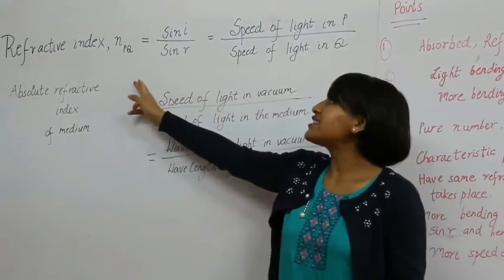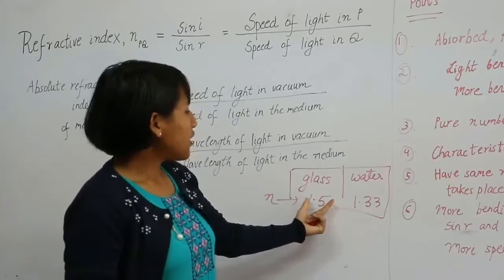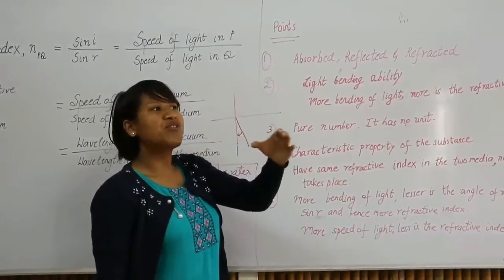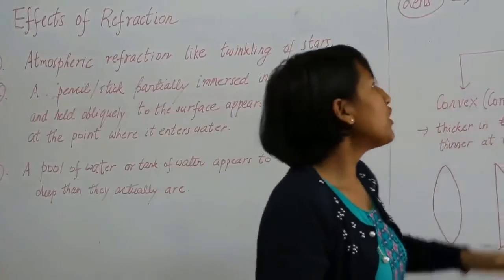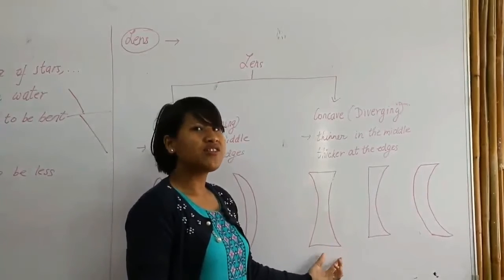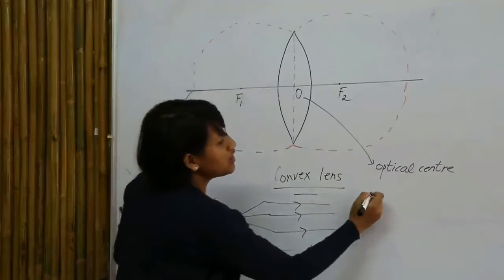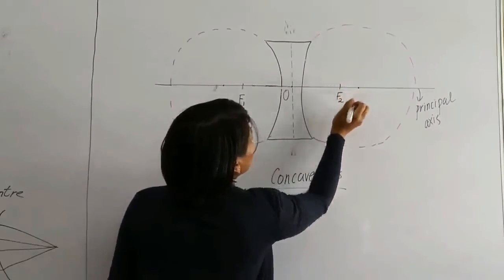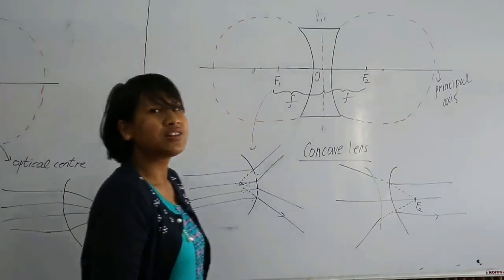Reflection And Refraction Of Light for class 10 (Part 7) (MBOSE Syllabus) - Developed by SCSTE